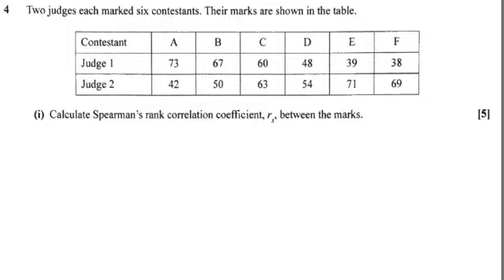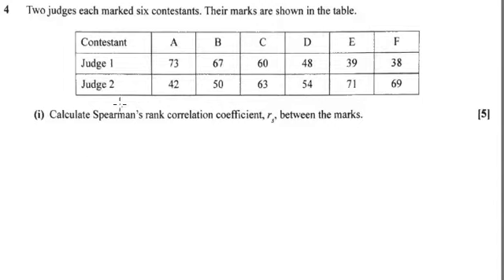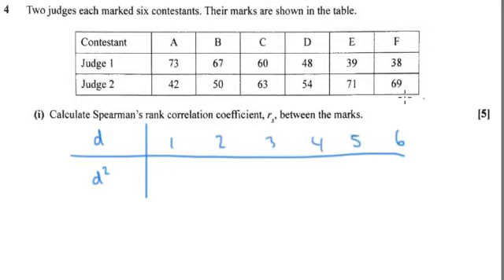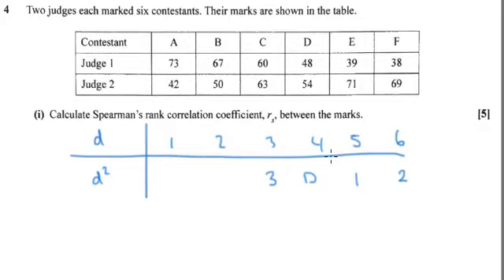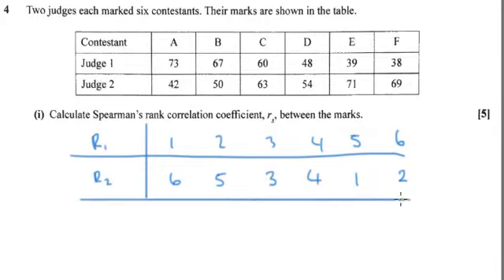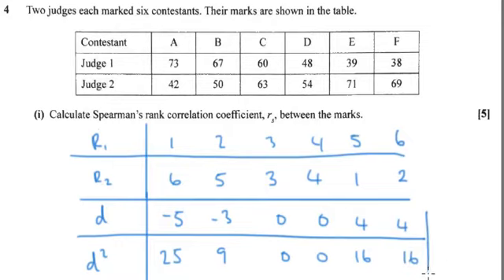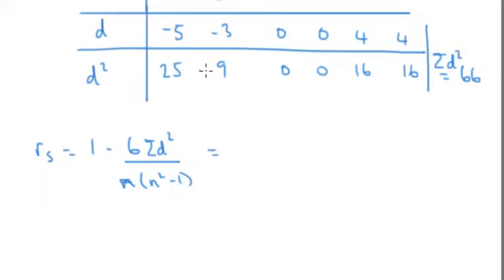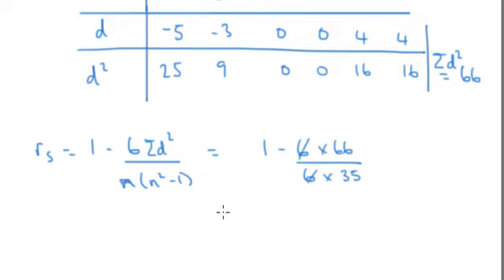OCR (non MEI) S1 2018 q4i